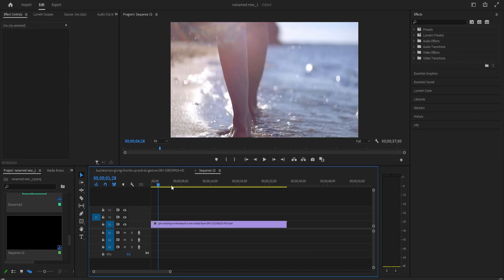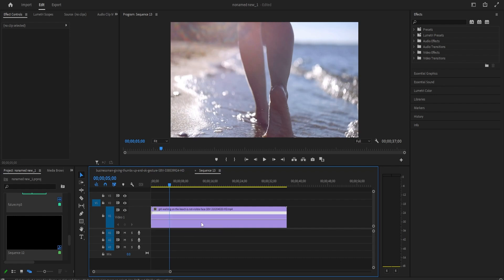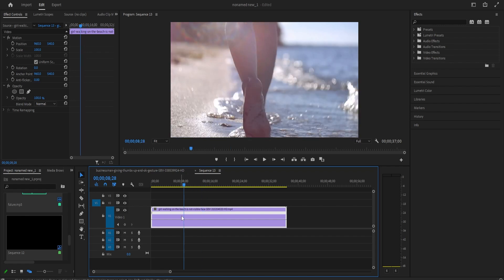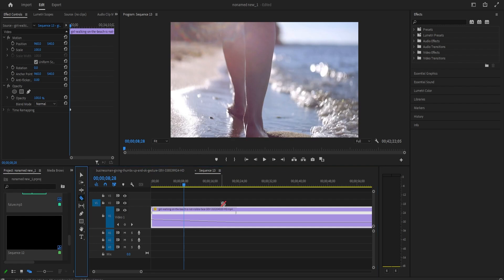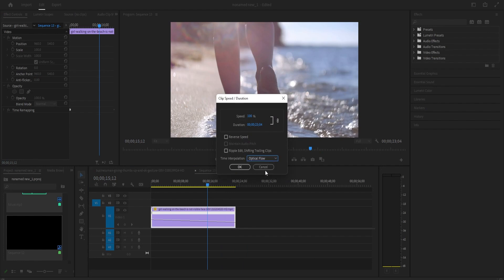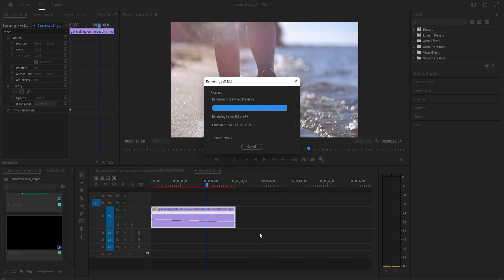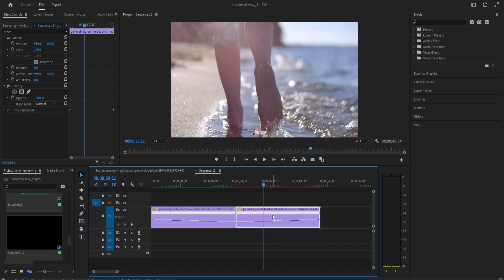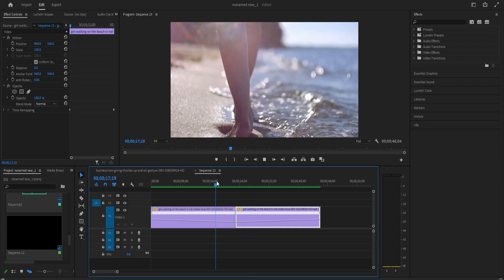How to create SMOOTH Reverse Effect - Adobe Premiere Pro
how to reverse video in premiere pro, how to reverse video in capcut,
how to reverse video, how to reverse video in after effects,
how to reverse video in davinci resolve 17, how to reverse video in filmora 9,
how to reverse video in tiktok, how to reverse video in iphone,
how to reverse video in alight motion, how to reverse video in inshot,
how to reverse video in davinci resolve 18, how to reverse video filmora,
how to reverse video in imovie iphone, how to reverse video in adobe premiere pro cc,